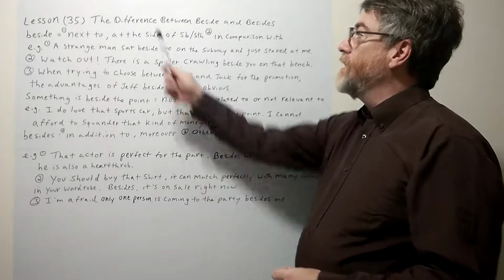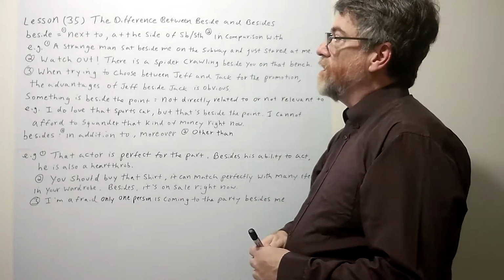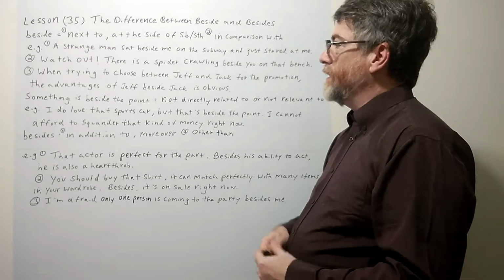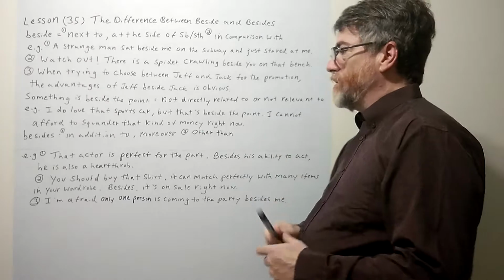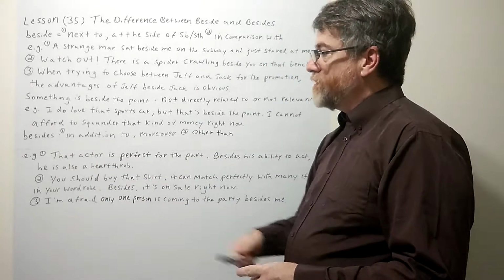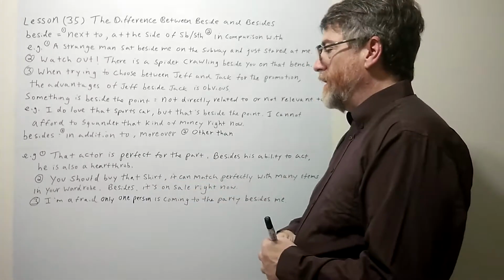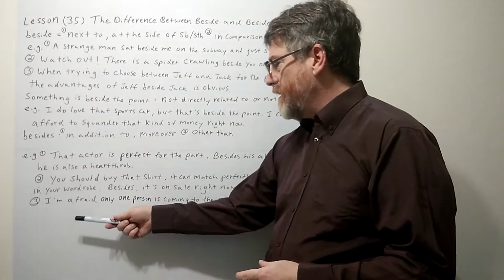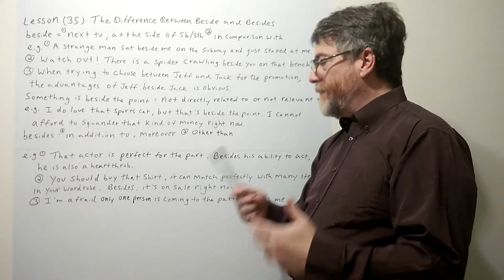English Tutor Nick P Lesson (35) The Difference Between Beside and Besides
Students of ESL will often confuse beside  and besides especially in writing. Many will use beside when they should be using besides and vice versa. Beside can have the meaning of " next to " or ' at the side of '. Beside can also be used to mean ' in comparison with '. .Besides has the meanings of in addition to, moreover as well as other than. You can use the captions to view all the words in this video.